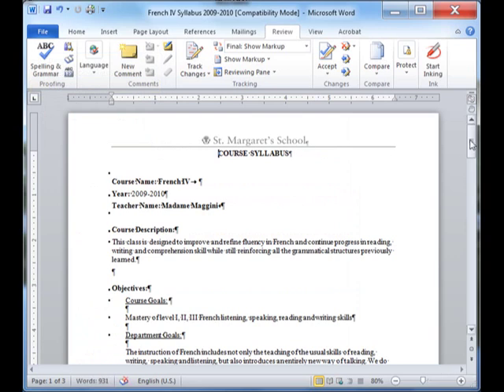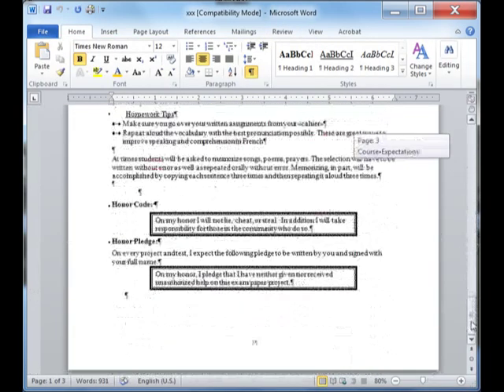Removing Comments in Word 2010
Removing comments from SMS course syllabi